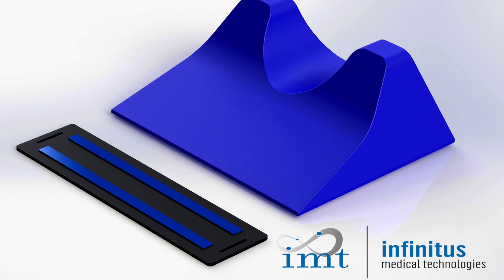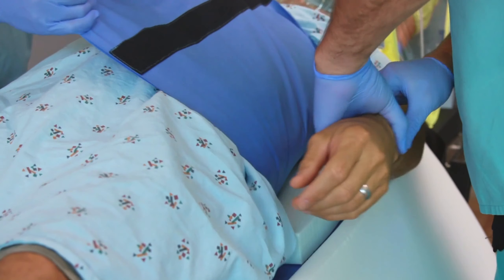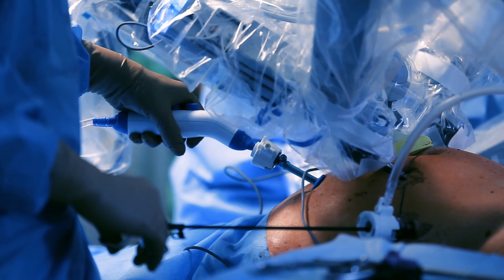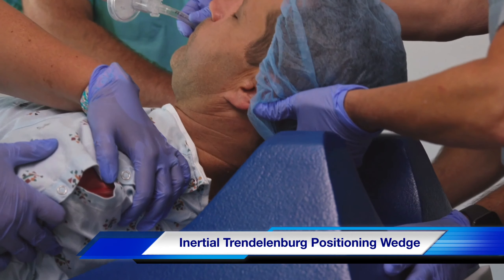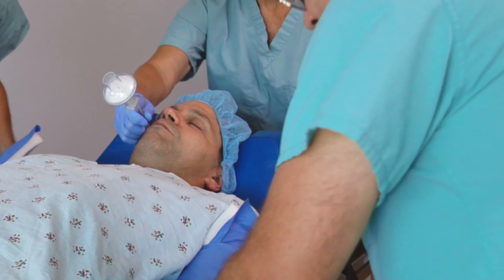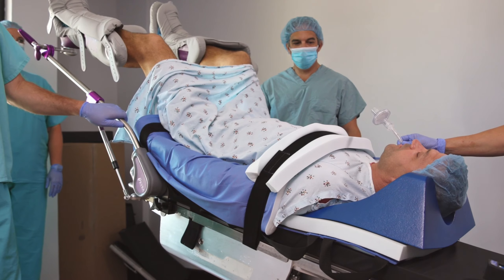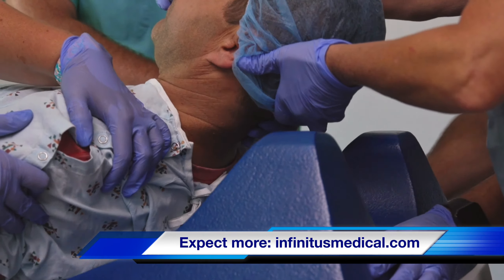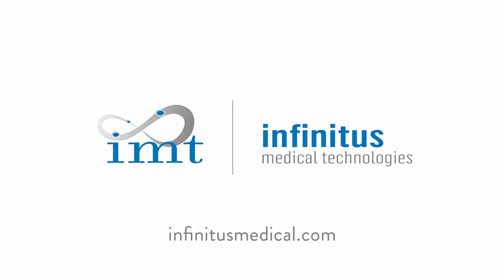The Azul ITPW™